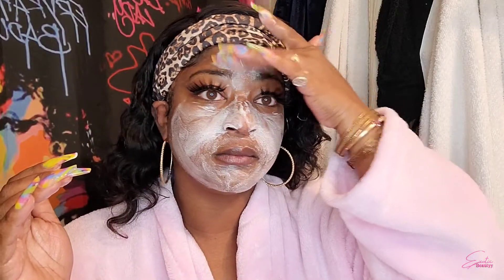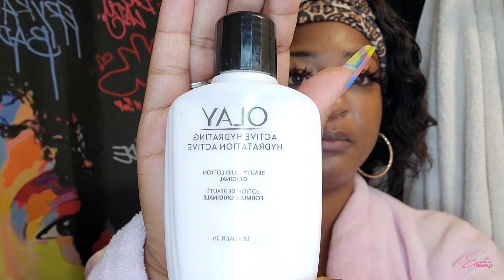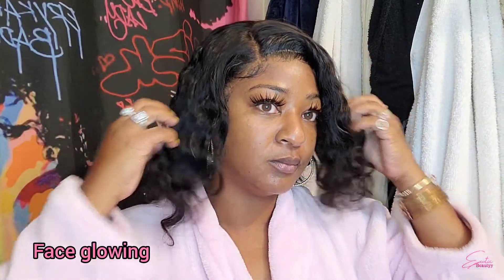VLOGTOBER DAY 12 | FALL SKINCARE ROUTINE 🎃🍁 | EXOTIC BEAUTYY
Here's my fall/winter skincare routine. You don't need 10 products everyday to take care of skin. I don't use all of these products together everyday...I alternate.